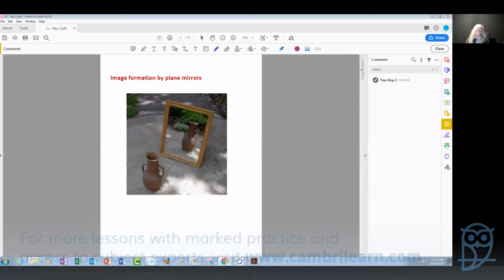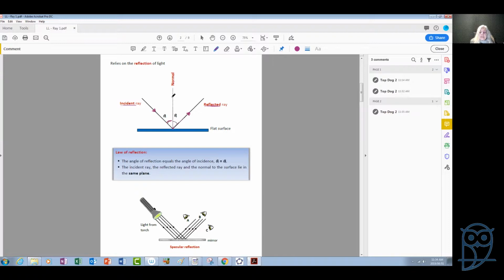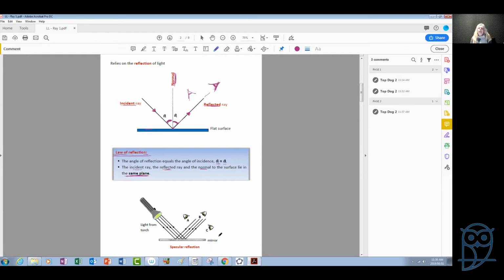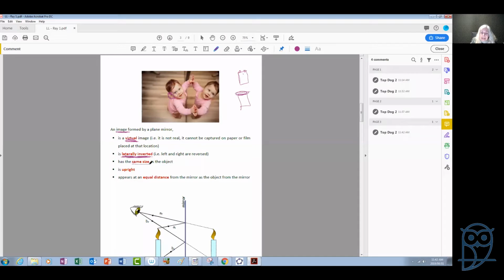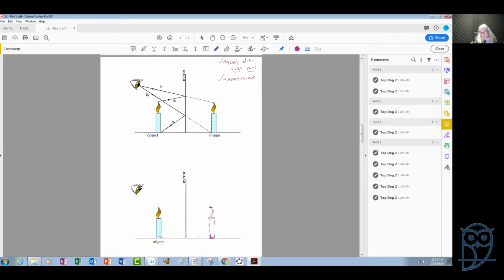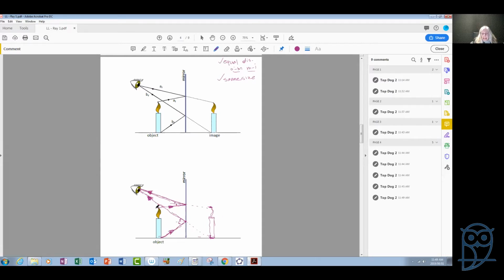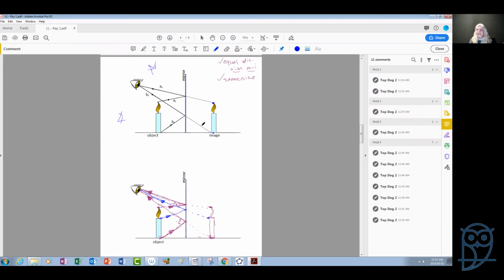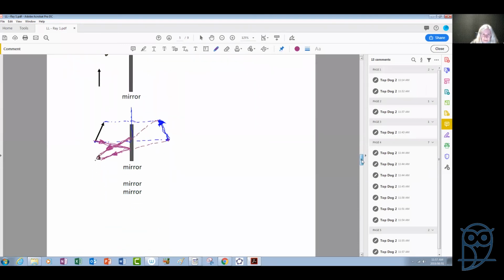Live Lesson: IGCSE Physics - Light: Image formation by plane mirrors